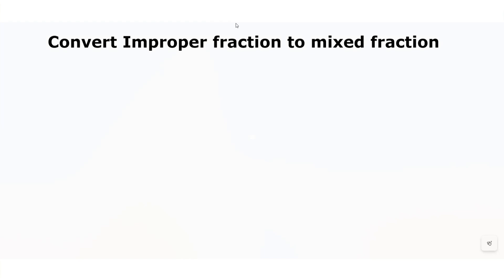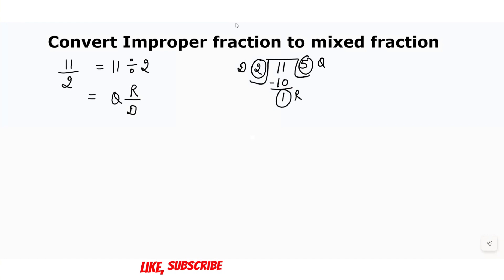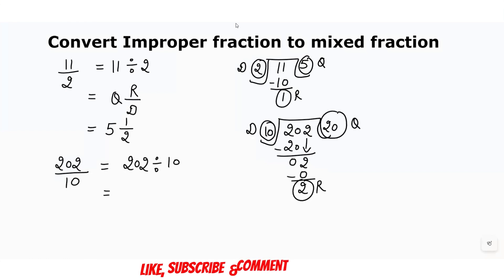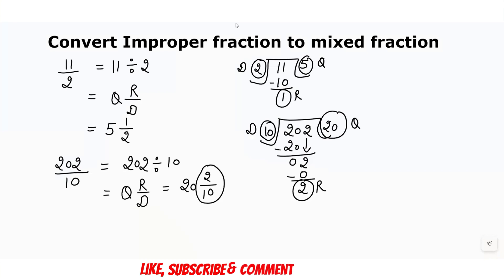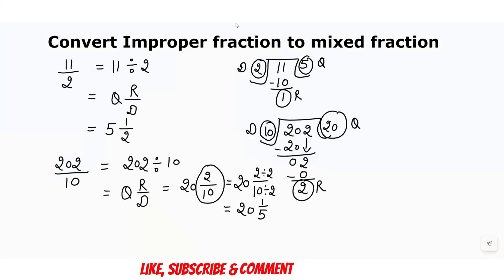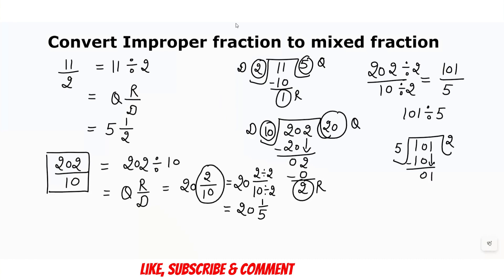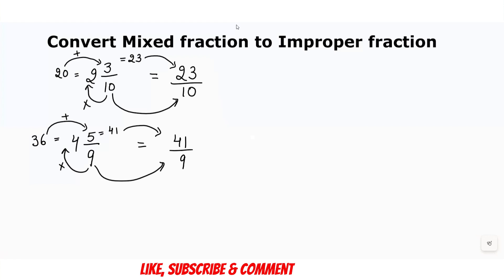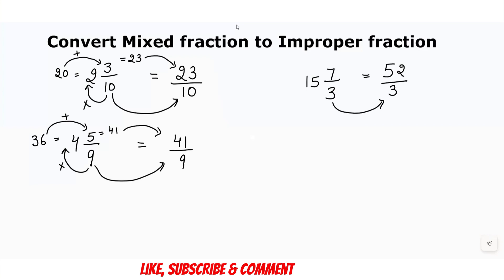Improper & Mixed Fractions Explained for Beginners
Here are simplified descriptions for converting improper fractions to mixed numbers and vice versa for your YouTube channel @Mathswiz1986
1. Improper to Mixed Fraction
"Learn how to convert an improper fraction into a mixed number! Break down the numerator and denominator into a whole number and a proper fraction. Perfect for quick math skills!"
2. Mixed to Improper Fraction
"Turn a mixed number into an improper fraction in a few easy steps! Multiply, add, and rewrite—all made simple for you to master."
Improper fraction
How to change to mixed fraction
Mixed fraction
Mixed Numbers to Improper Fractions | Math with Mr. J
Improper Fractions to Mixed Numbers | How to Convert | Math with Mr. J
Change an Improper Fraction into a Mixed Number
Mixed Numbers To Improper Fractions
improper to mixed fraction, mixed to improper fraction,
mixed fractions to improper fraction,
how to work out improper fractions to mixed numbers,
how to improper to mixed fraction,
mixed fraction into improper fractions,
how to do improper fractions to mixed numbers,
how to do improper fractions to mixed fractions,
mixed fractions into improper fractions,
math improper fractions to mixed numbers,
mixed number into an improper fraction,
improper fraction into a mixed fraction,
improper fraction into a mixed number,
improper fraction to mixed numbers,
how to write improper fraction to mixed fraction,
how to mixed fractions to improper fractions,
mixed number into improper fraction,
convert mixed to improper fractions and improper to mixed fractions,
mixed fraction to improper fractions,
mixed number to improper fraction,
express the following mixed number as improper fraction,
turning mixed numbers into improper fractions,
how to mixed numbers into improper fractions,
improper fractions with mixed numbers
how to convert improper to mixed fraction,
how to change improper to mixed fraction,
how to make improper to mixed fraction,
convert into improper to mixed fraction,
convert improper fractions to mixed numbers,
how to change mixed fraction into improper fraction,
how to do improper to mixed fraction,
how to do mixed fraction into improper fraction,
improper fraction to a mixed number,
improper fraction to mixed number and vice versa,
changing improper to mixed number and vice versa,
how to change an improper fraction to mixed number

Topics:
0:05 Improper fractions to mixed fractions
3:32 Mixed fractions to improper fractions